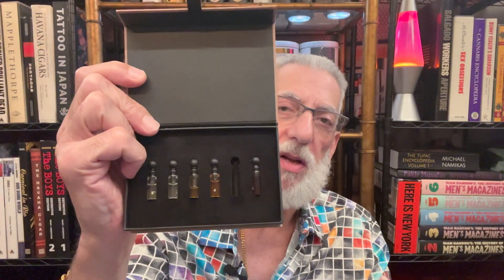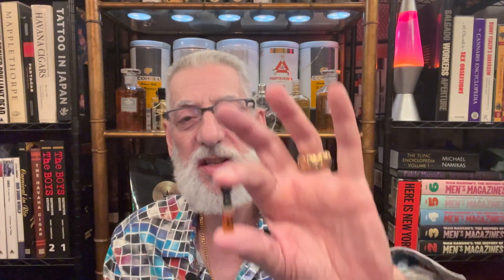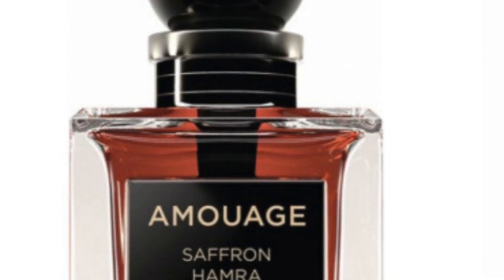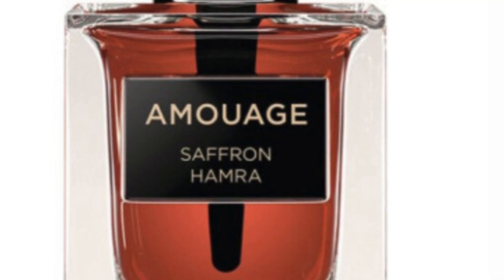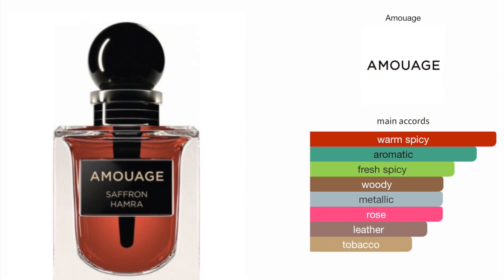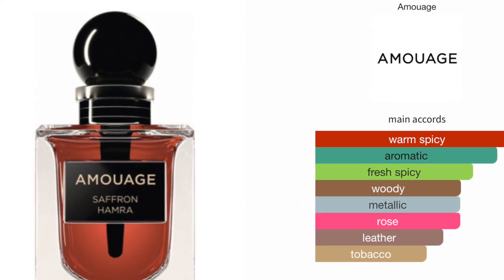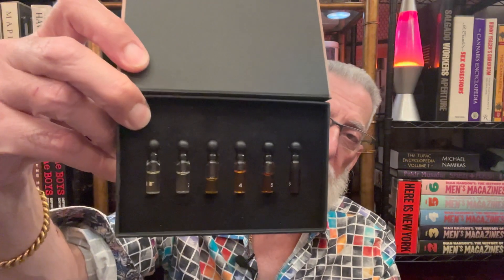Saffron Hamra Attar from Amouage: So Savory!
Saffron Hamra Attar
Pure Fragrance Oil
by Amouage

*   Perfumer
*   Cécile Zarokian
*   Released
*   2022
The Scoop
The supreme opulence of Saffron coils around a deeply sensual Rose Centifolia Absolute under leathery fumes of burning Cade wood. The luxurious union of a King and Queen in the stark redness of the Hamra Mountains.

Rendered in pure attar oil, you realize why saffron was once the most expensive spice on the planet- every aspect of its rich multidimensional creamy, spicy, savory character takes center stage along with lush, romantic florals and rich, smoky cade oil.

Saffron Hamra Attar Fragrance Notes

Saffron, rose centifolia, cade